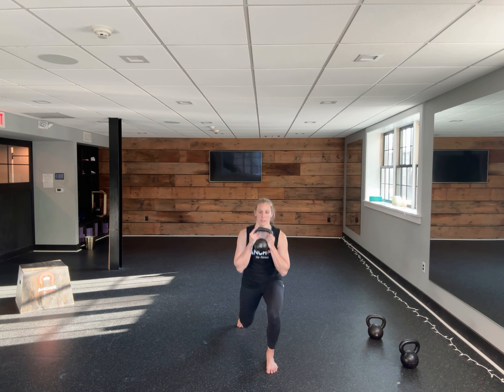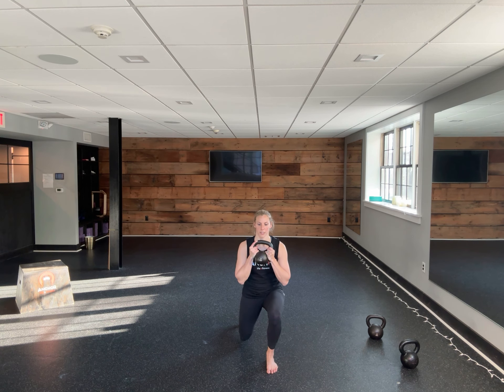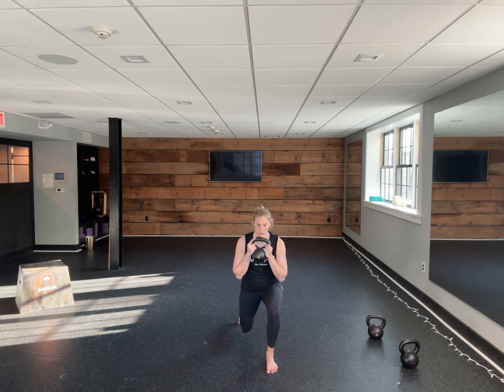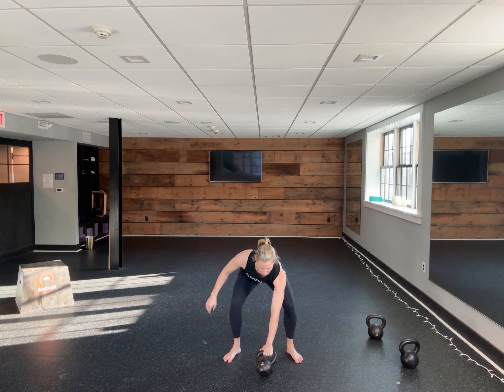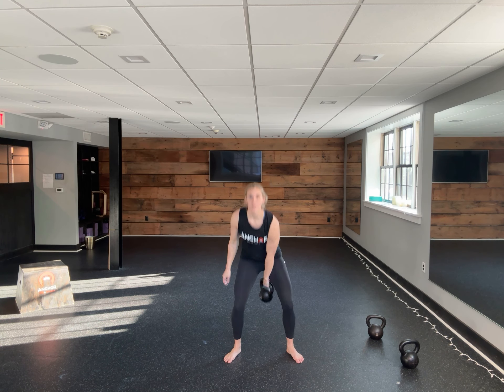52 At-Home Kettlebell Workouts: Workout 47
Movement 1: 5 Reverse Lunges Left
Movement 2: 5 Swings Left Arm
Movement 3: 5 Reverse Lunges Right
Movement 4: 5 Swings Right Arm
Set timer for 12-20 minutes
Complete as many rounds as possible, safely